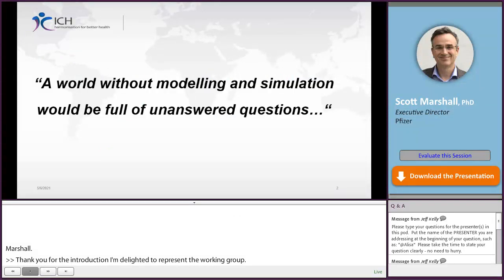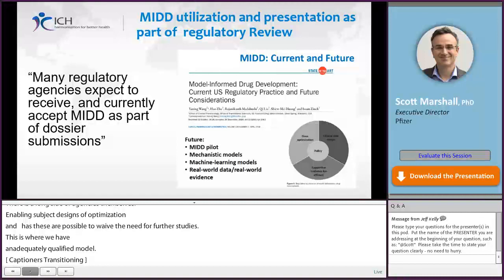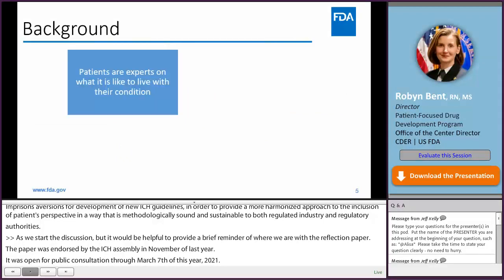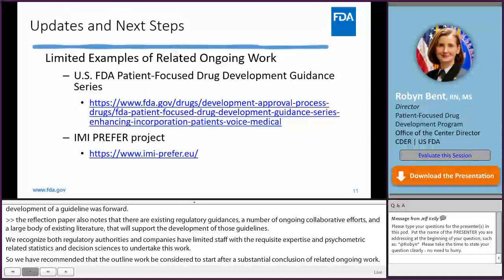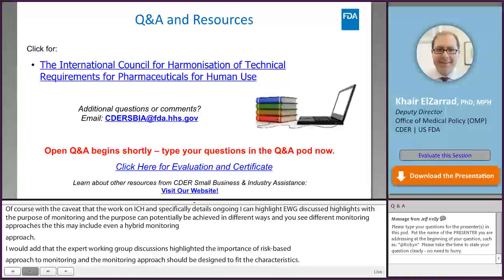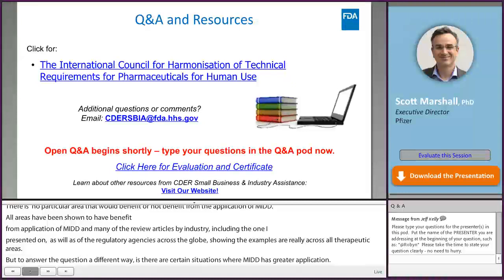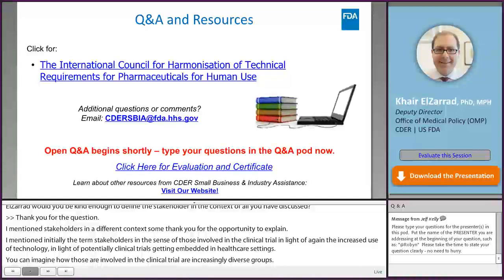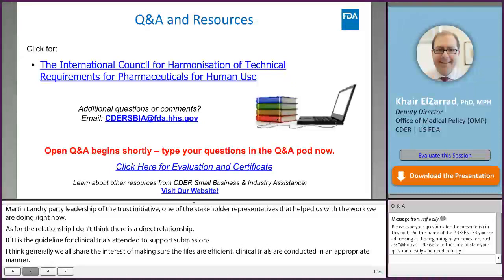FDA and Health Canada Regional ICH Consultation Part II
FDA and Health Canada co-host a regional public meeting to discuss current International Council for Harmonisation of Technical Requirements for Pharmaceuticals for Human Use (ICH) efforts and anticipated future topics.
Presentations include:
Model Informed Drug Development by Scott Marshall, PhD, Senior Director Pfizer
Patient Focused Drug Development by Robyn Bent, RN, MS, Director, Patient-Focused Drug Development Program Office of the Center Director, CDER, FDA
Questions & Answers Panel with All Presenters Part I and Part II